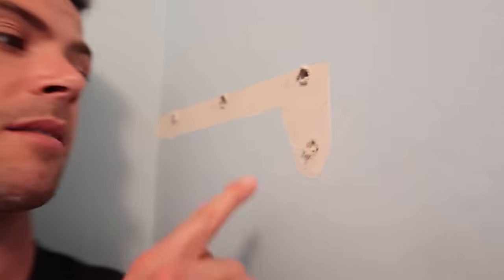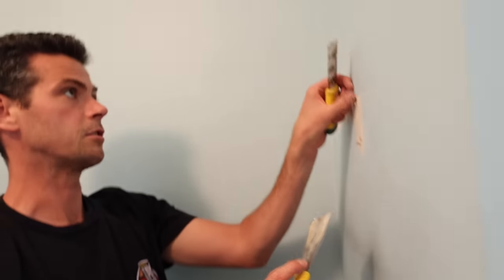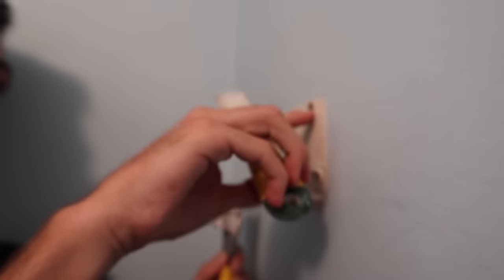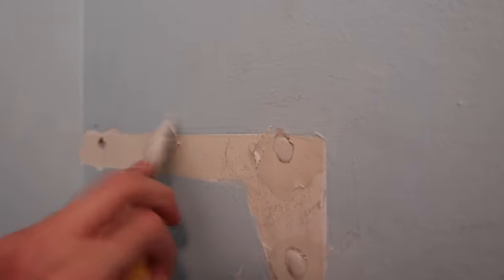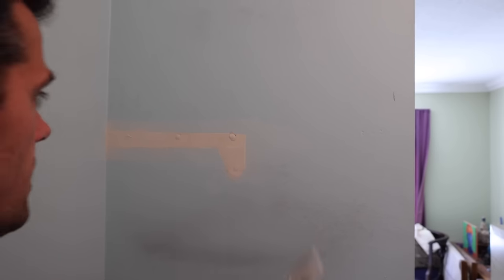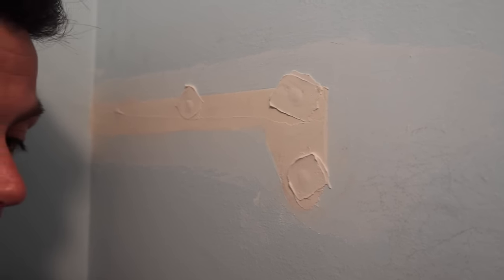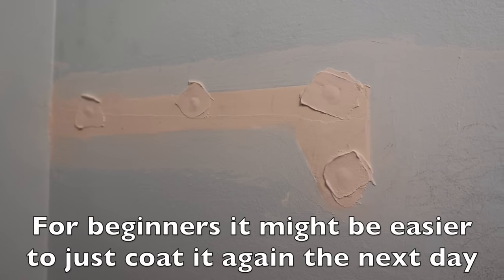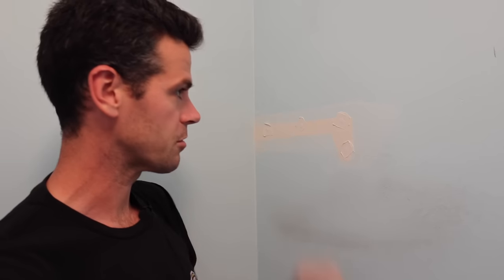Fixing Big Holes from Drywall Anchors!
Quick and easy fix for big ugly holes from drywall anchors!